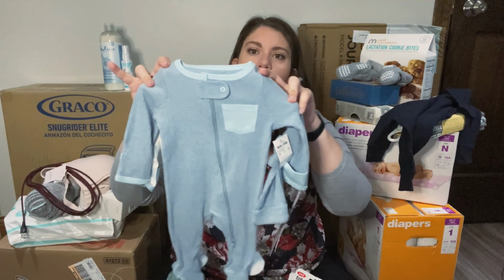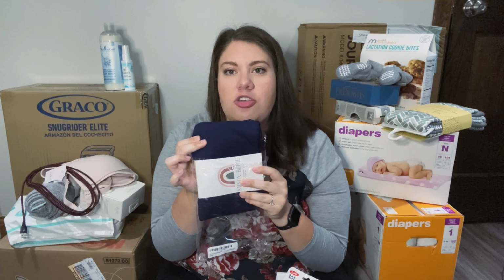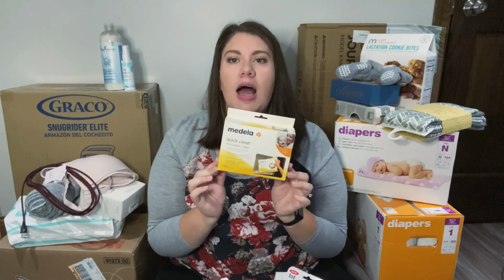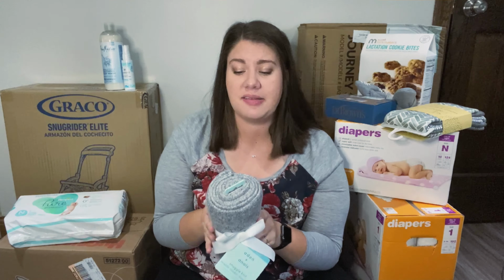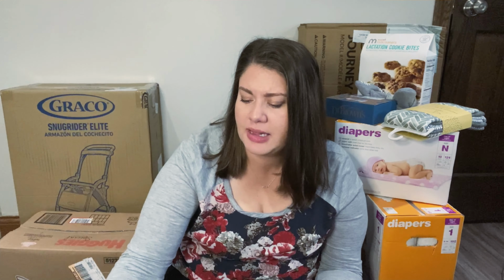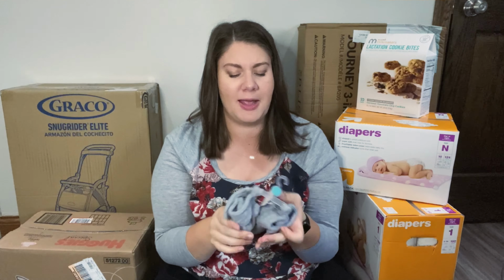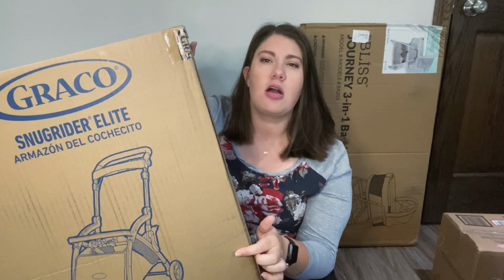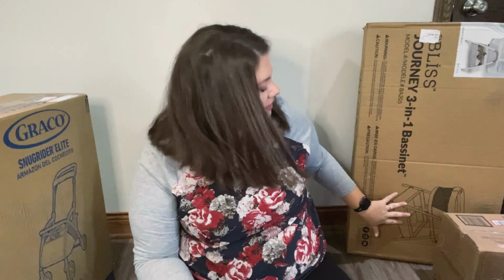What I bought off my registry | Baby Haul on a BUDGET! Baby #3 Must Haves 2021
Today I am sharing what we purchased off our baby registry for our third baby! We tried to keep our list more minimal this time and not go crazy purchasing baby items. I will include links to all items below, as well as some of our tried and true favorites that we already own and didn't need to purchase. Some of my items are my true newborn must haves and some are just some fun extras. I hope you all enjoy this video and it helps you if you're trying to create a registry or just want some ideas!

ITEMS MENTIONED IN VIDEO:
Cloud Island Sleeper set
Little Brother Sleeper
Blue Romper
Blue swaddle set
Medela Steam/Santizing bags
OXO bottle brush
BIBS Pacifiers
FRIGG Pacifiers
Baby Ddrops
Baby Spoons
Safety First Nail Clippers
10 ft Iphone Cord
Auden Nursing Bra
Nursing Tank
Elvie Curve Pump
Etsy – Personalized Blanket
Aden & Anais Swaddle
Shea Moisture Baby Wash
Honest Company Diapers Spray
Pampers Pure Newborn
Copper Pearl Burp Cloths
Dr Brown's Nipples
Baby Booties
Lactation Cookies
Up&Up diapers
Huggies Wipes
Graco Stroller Base

ITEMS WE ALREADY HAVE AND LOVE:
4 Moms Pack and Play
Dr. Brown's Bottles
Boppy Pillow
Our single stroller (we bought second hand)
Our double stroller (we bought second hand)
Infant car seat
Car seat cover
Toddler car seat
Hatch light/sound machine
Diaper pail
**this diaper pail uses regular trash bags and seriously works amazing. It's a splurge but WORTH IT!
Easy swaddles
Baby bath
Baby K'tan Carrier
Diaper Caddy
Ikea High Chair (THE BEST)

PLEASE NOTE: I am not a finance professional and just want to share my journey openly and honestly. This is only my experience and not intended to give financial or legal advice.